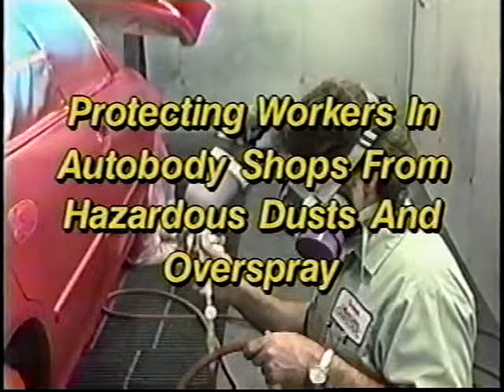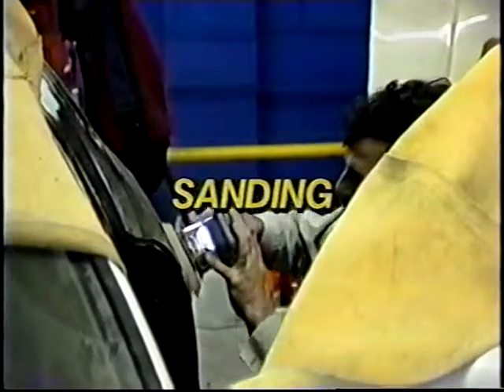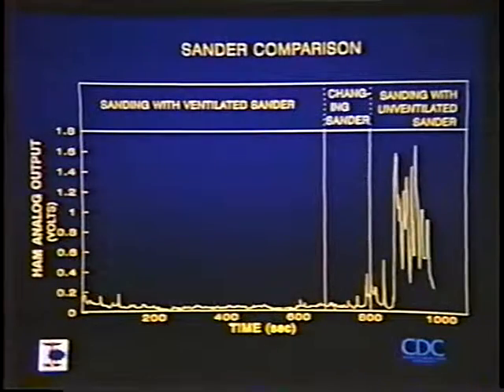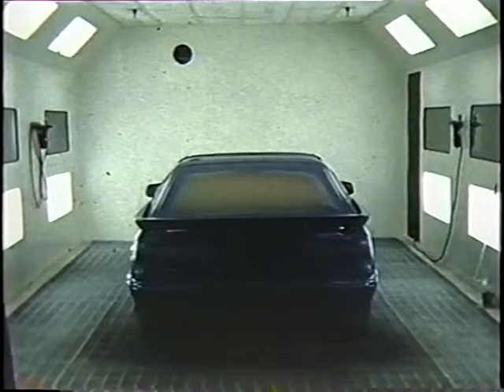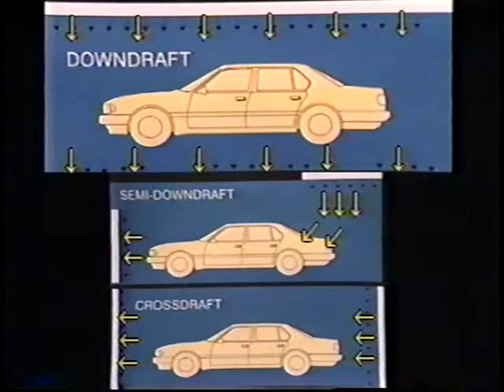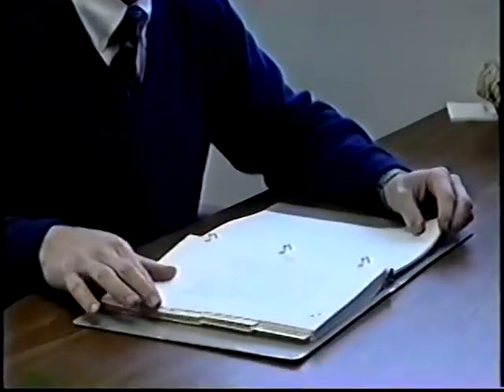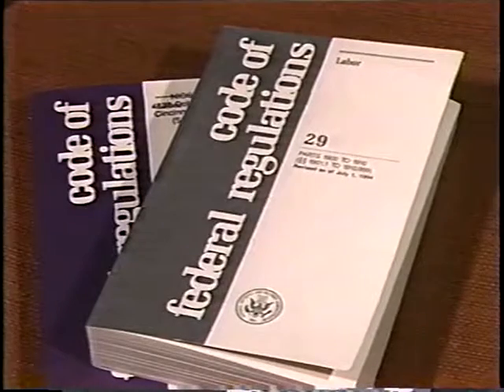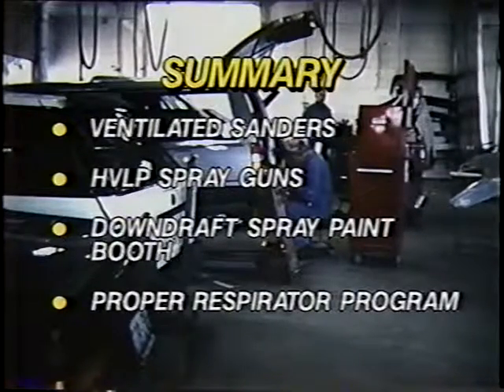Protecting workers in auto body shops...PPE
This is a video covering auto body and paint safety.

If something is worth doing, then do your best and have a BLAST doing it.
Collision Blast -
The information provided in this video is for educational and informational purposes only and solely as a self-help tool for your own use. It is the responsibility of the viewer to First read the Technical Data Sheet, Material Safety Data Sheet, and any other instructions for each product, tool, or equipment used and to follow the safety recommendations of the manufacture. Collision Blast assumes no liability for property damage or injury incurred as a result of any of the information contained in this video. There are no warranties or guarantees of the results of the viewer after watching this video. The results will vary according to each individuals talents, knowledge, and skills. I created this video with the YouTube Video Editor